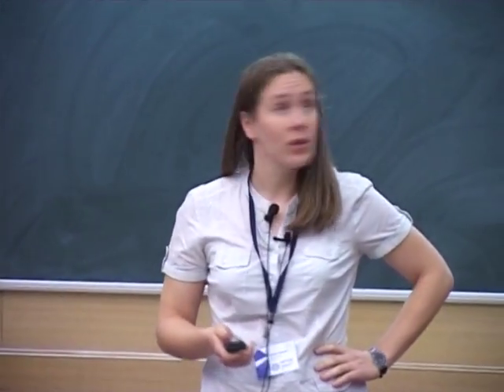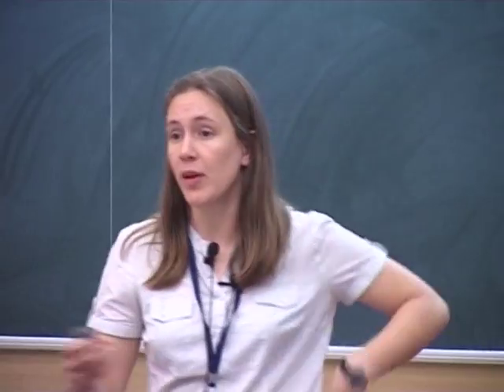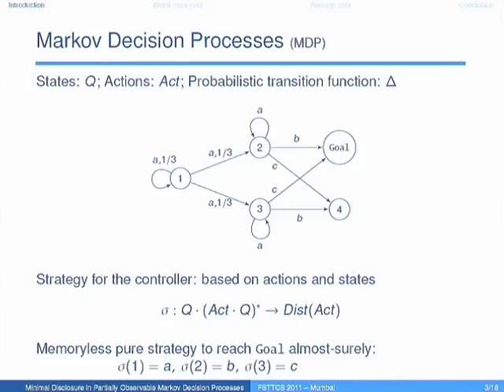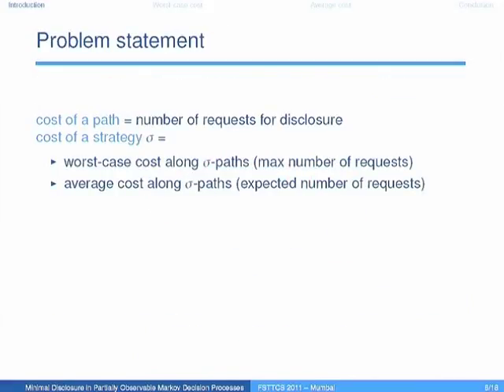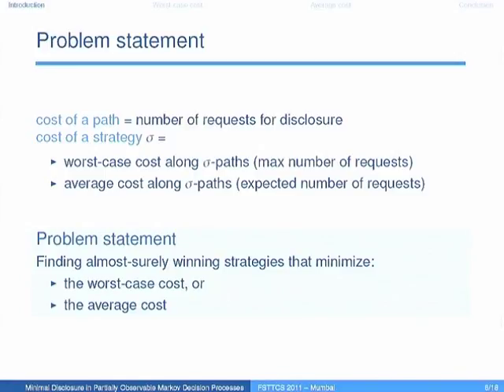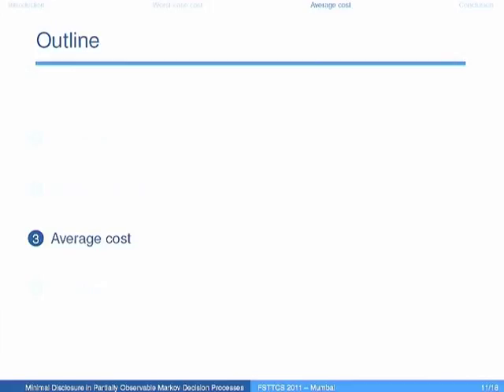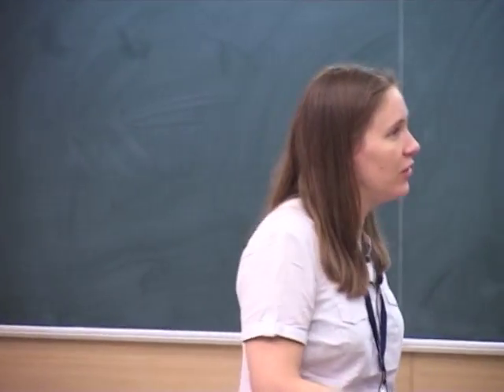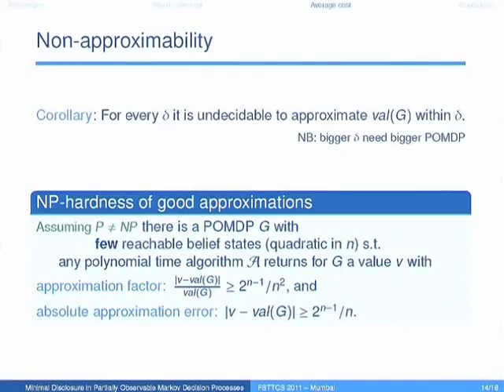FSTTCS L26 Minimal Disclosure in Partially Observable Markov Decision Processes